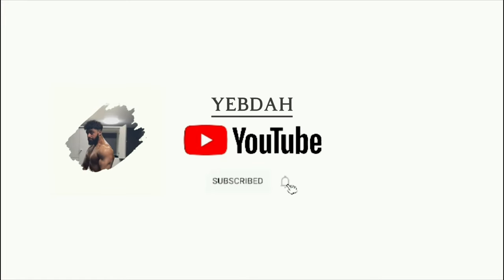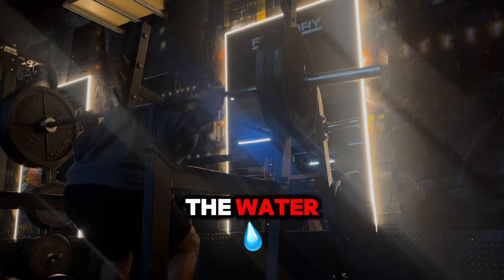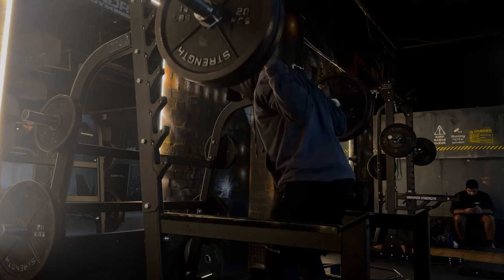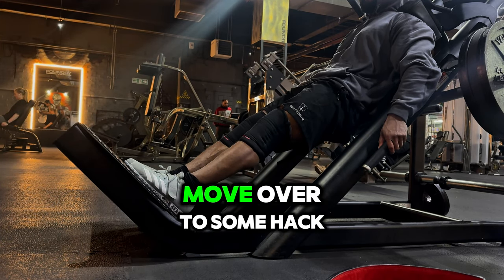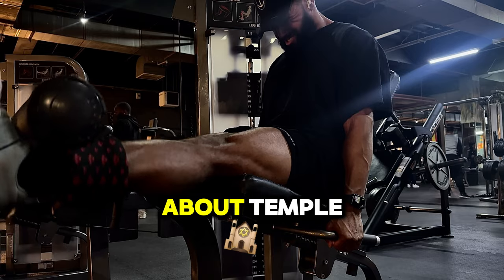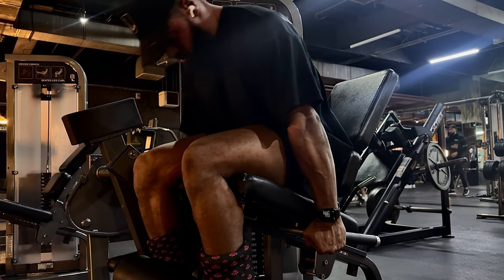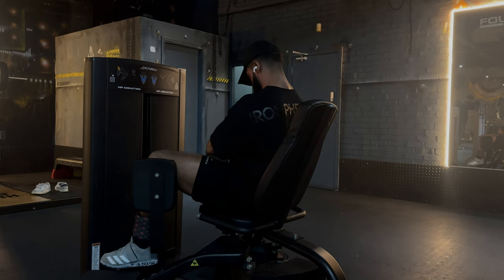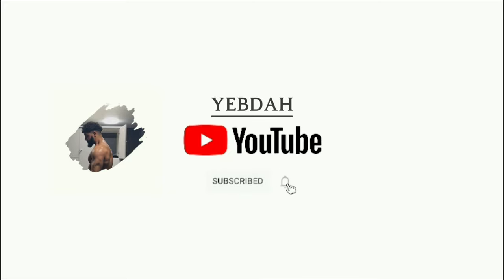HUGE SQUAT FAIL!! epic fail. Leg day ft Yebdah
Comment down bellow what you think :)
Stay in touch: